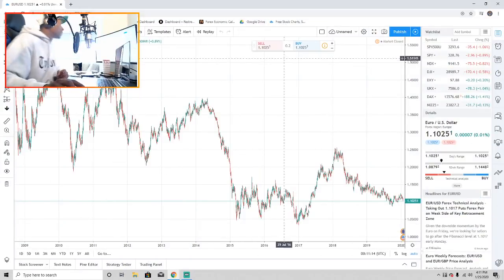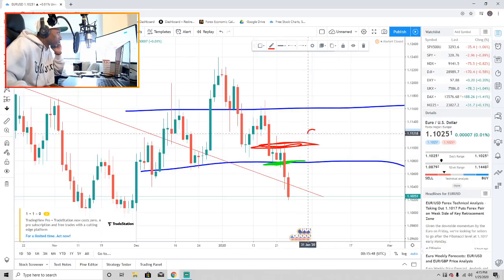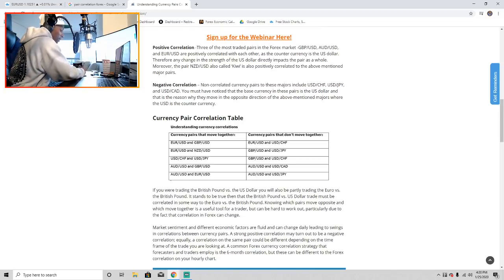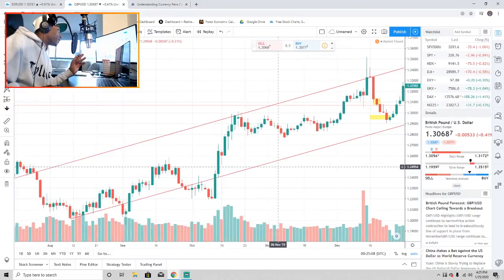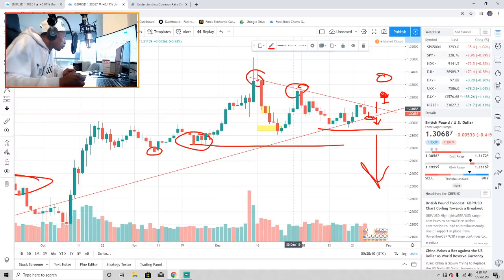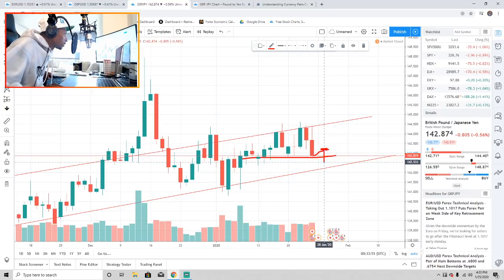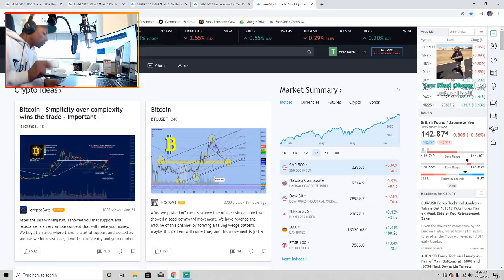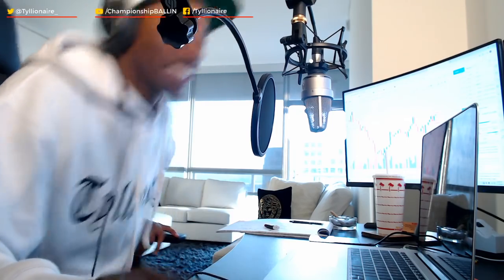FOREX CHEATS: SUPPORT & RESISTANCE IN FOREX IN 30 MINUTES | TYLLIONAIRE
Breaking support and resistance down to the BARE BONES! This is the KEY TO SUCCESS when it comes to forex. Once you understand the candlesticks and the weather, then grab a coat! It's RAINING MONEY! BREAK THE BANK! 🏦

In this video I went over EURUSD, GBPUSD, GBPJPY, and USDCHF!

First off. I HATE trading USDCHF so I marked it up for that simple fact lmfaooo!
But a lot of people want to know how to use S&R... that's what we call it! Here's probably the most SIMPLEST version of S&R in the WORLD!

So this is the SUPPORT AND RESISTANCE FOR DUMMIES version! This will also teach you about TREND CHANNELS, how to find them and use them to become WEALTHY AF!

*** If you love ❤️FOREX! Then go add "In a mink coat" to your SPOTIFY playlist

Always remember... SELL AT THE HIGHS... unless it breaks out...
BUY AT THE LOWS. unless it breaks out..

When in profit TRAILING STOP IT!